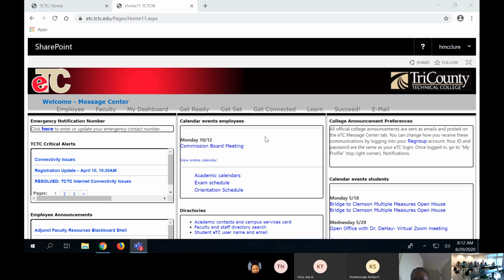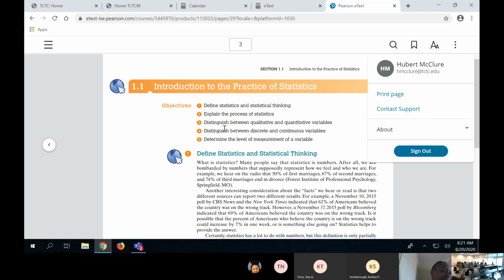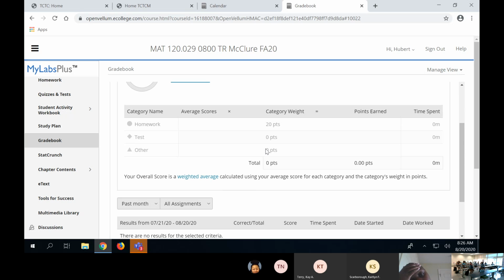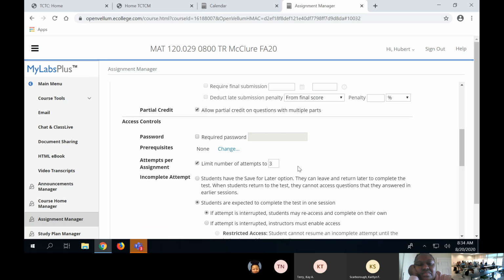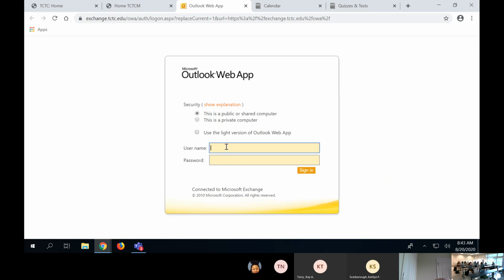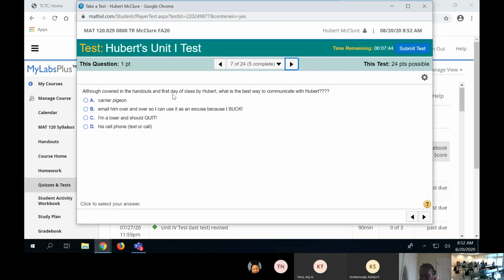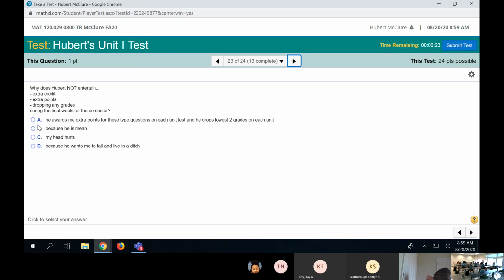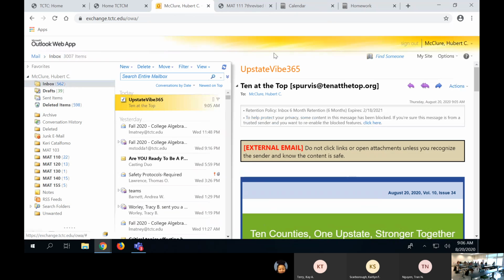MAT 120 29 2nd day